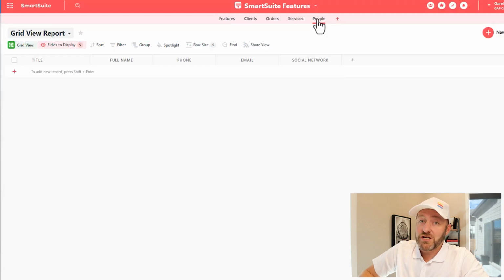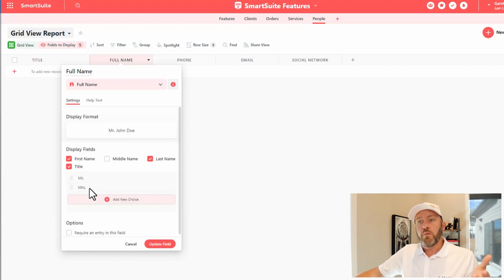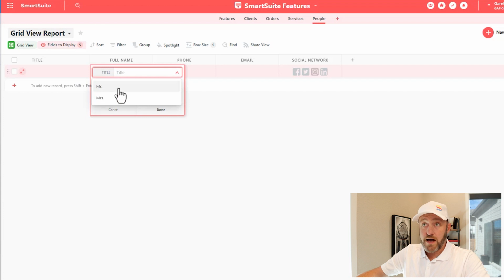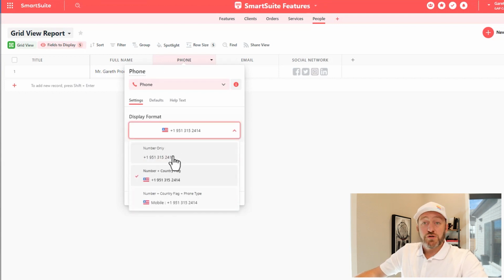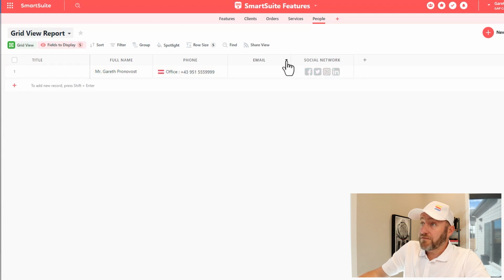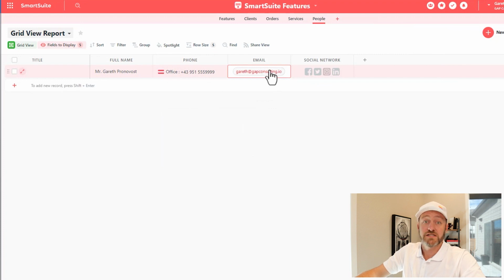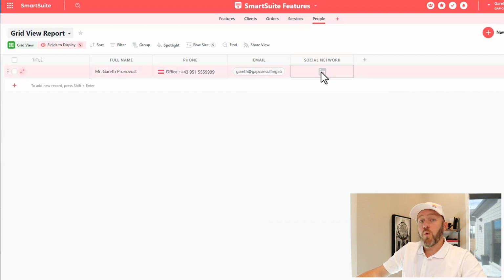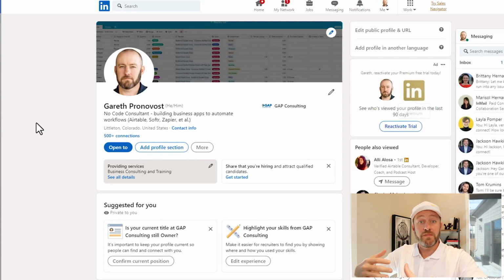Contact Related Fields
Learn how to manage your contacts in SmartSuite with these key fields